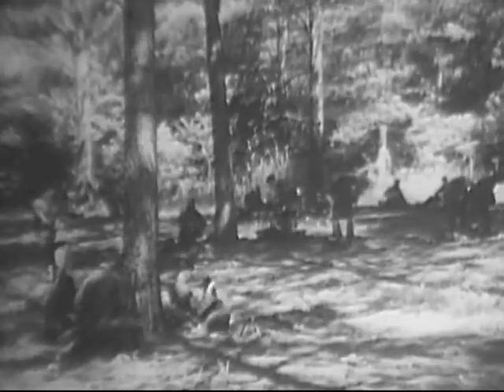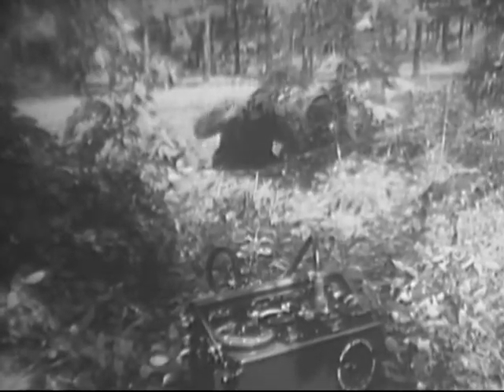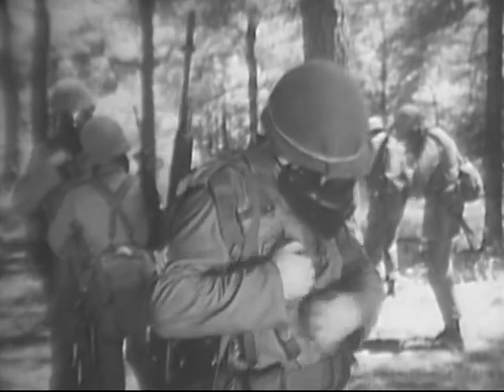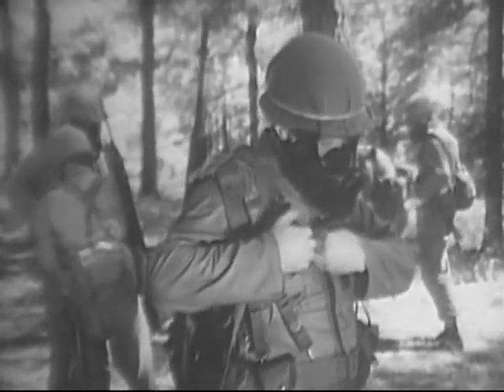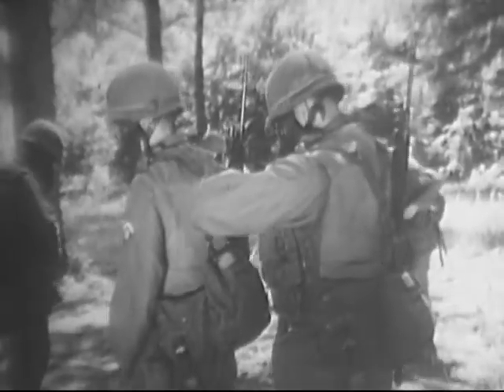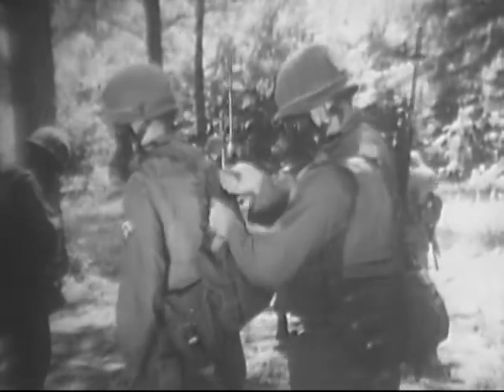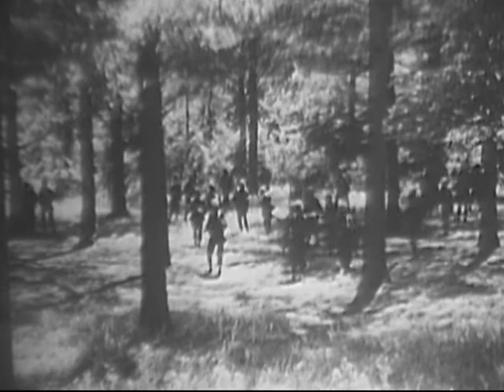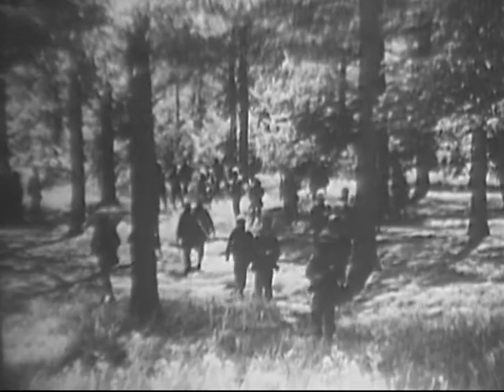Masking Procedures in Combat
Masking Procedures in Combat - National Archives and Records Administration 1963 - PIN 28851 - MPORTANCE OF MASK IN CHEMICAL OR BIOLOGICAL OPERATION - STEPS IN MASKING PROCEDURE - CIRCUMSTANCES UNDER WHICH AUTOMATIC MASKING IS REQUIRED.  DVD copied by IASL Master Scanner Timothy Vollmer.